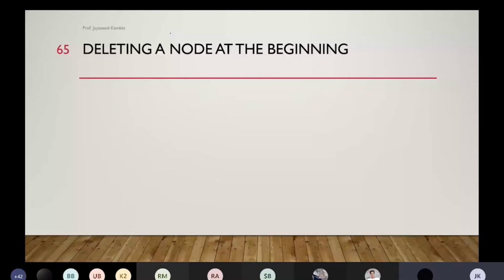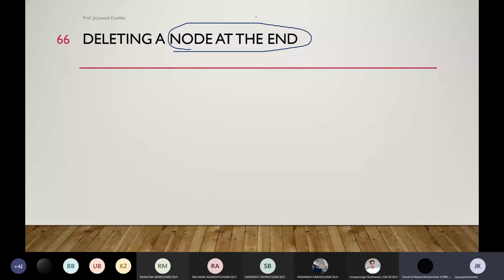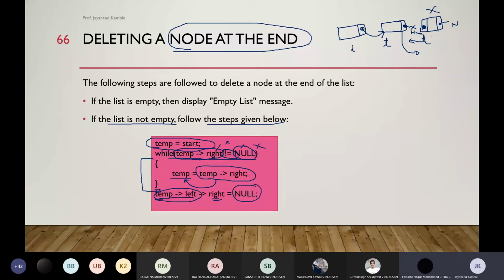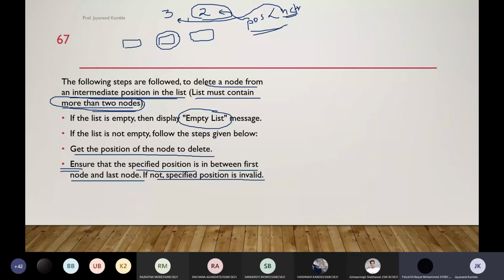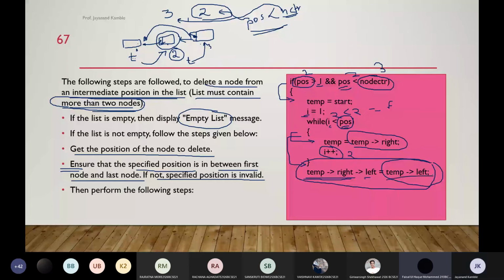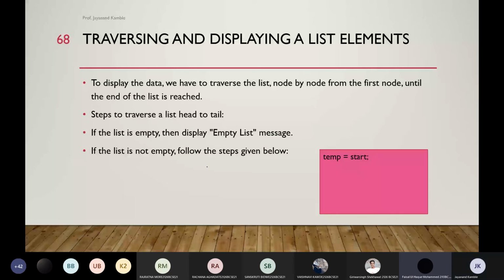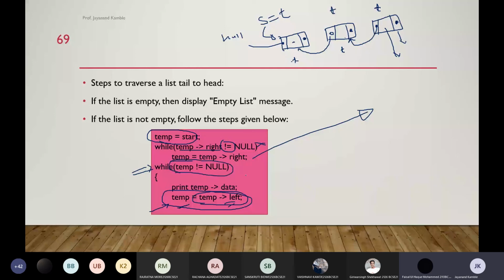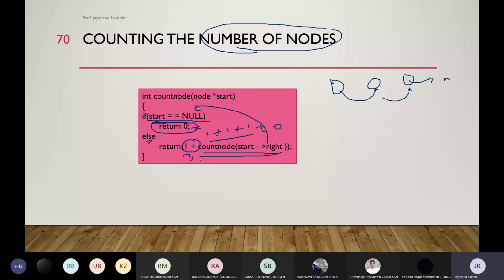Data Structures: Doubly Linked List Operations: Deleting nodes from doubly linked list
On Doubly Linked List (DLL) we can perform various operations such as creating DLL, insertion of new node, deletion of node, and traversing of DLL. In this video we focus on Deleting nodes from Doubly Linked List.